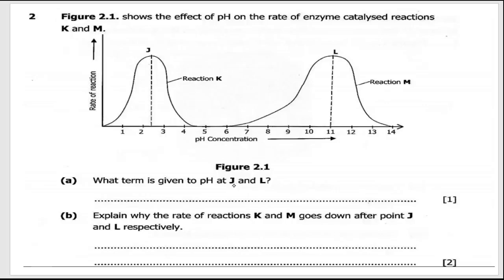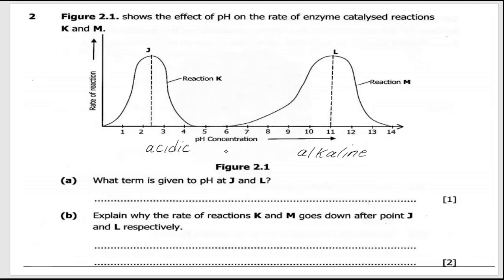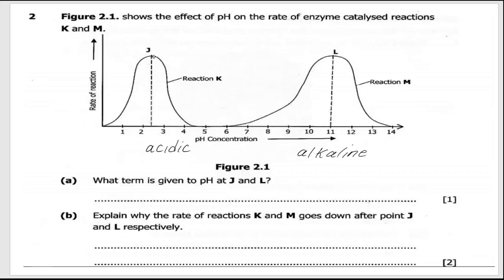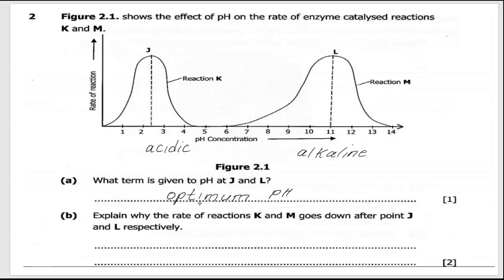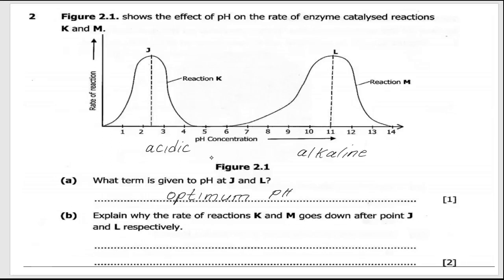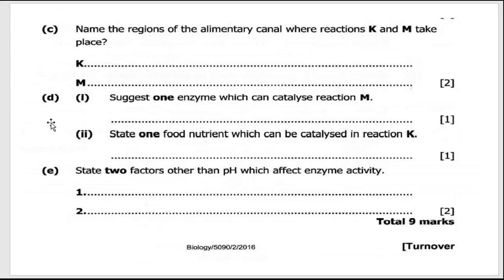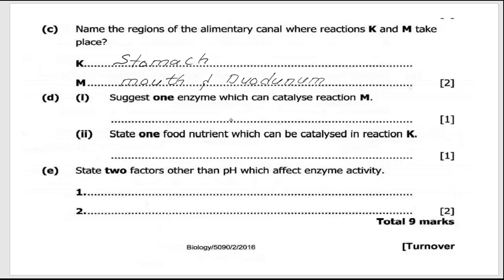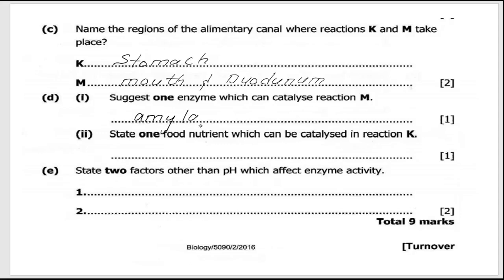Biology 2016 p2 Q2